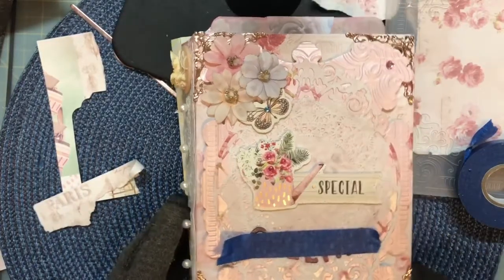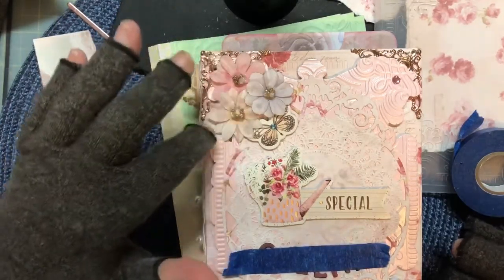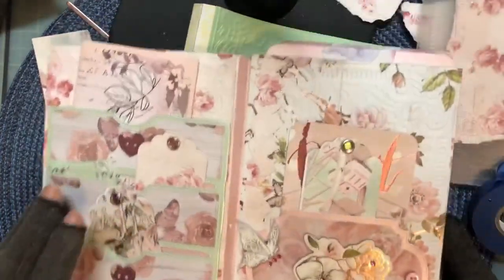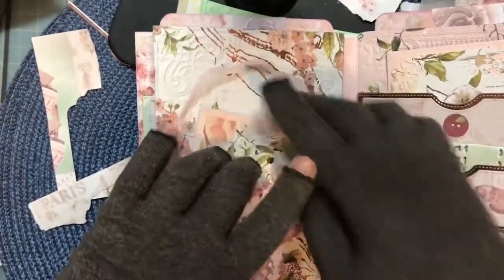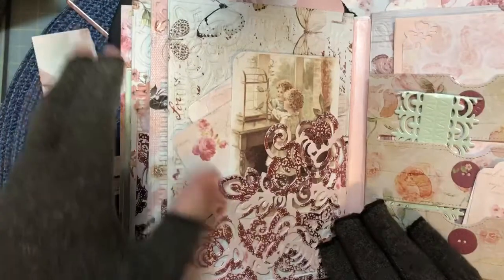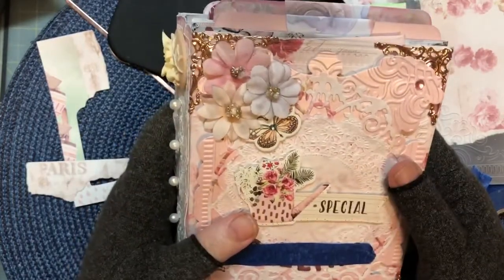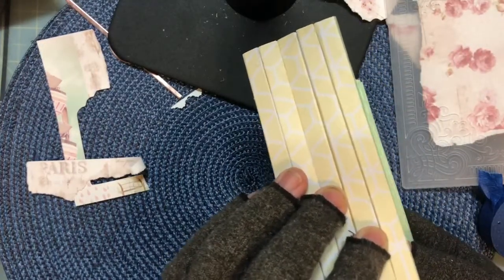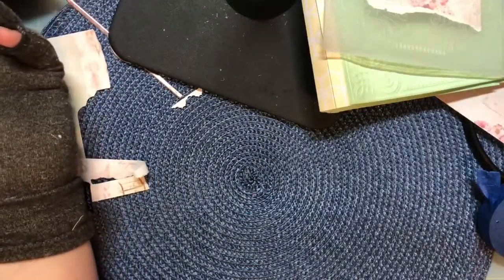#2 The FINISHED Baby Book Using Anna Griffin Album Book Dies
2nd Part & finished baby album. This is by far the best one I've ever done.

I hope you enjoy it and a hint at what the next book will be is at the end of this video.
I bought Anna Griffin Album Making Die on HSN a year ago. Just checked on Anna’s website. It’s there but showing it is out of stock. You can ask to be notified when it’s back.

(If you use this link, I will get a very small percentage of the amount you spend. There is no additional cost for you to use the link even if you purchase a different item than the one I have just listed). Please and thank you for using it.

The paper is Prima Marketing’s Love Story and it’s stunning. You can, also, search for it different places on the Internet.

Please take care of yourself & others. Hopefully, see you soon in the next one.